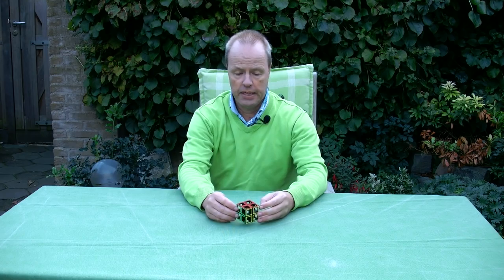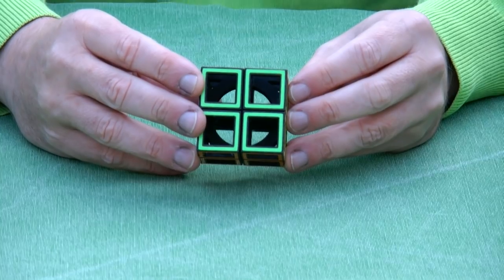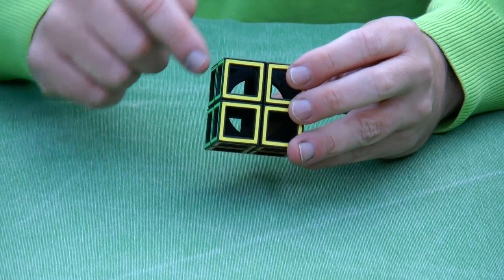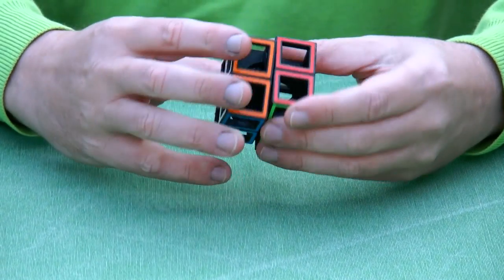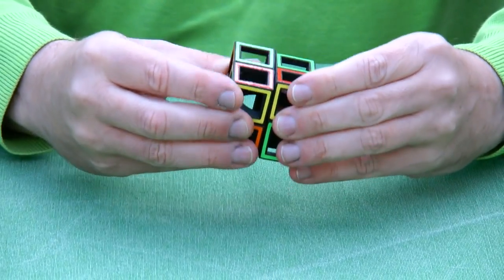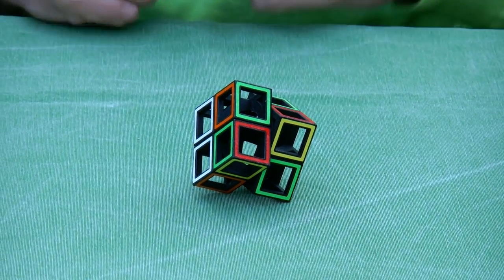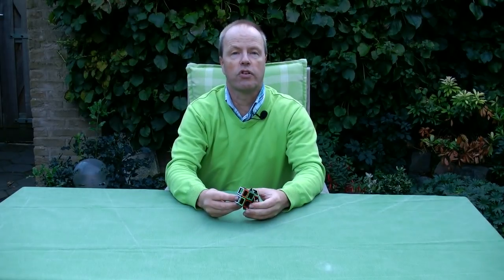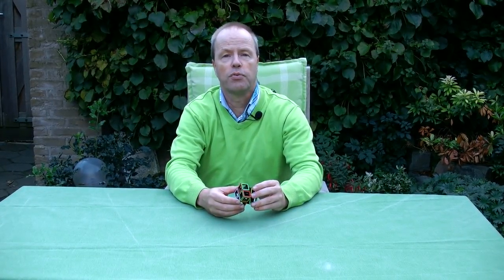Hollow 2x2x2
Hollow 2x2x2 is a 2x2x2 Rubik's Cube that has been hollowed out. The puzzle has a rails mechanism that keeps the parts together. One corner acts like a core surrounded by seven corners. There are nine hidden edge rails and three hidden centers.